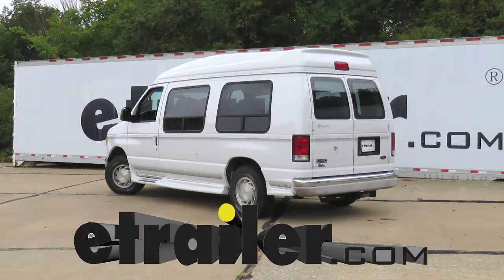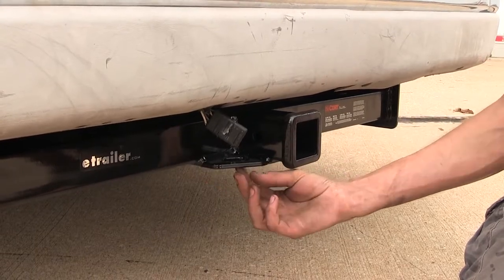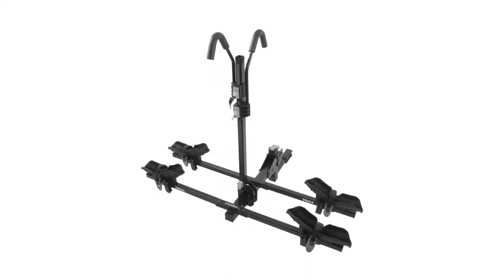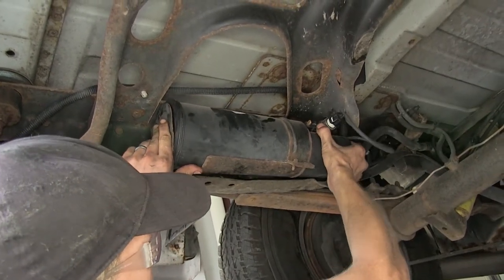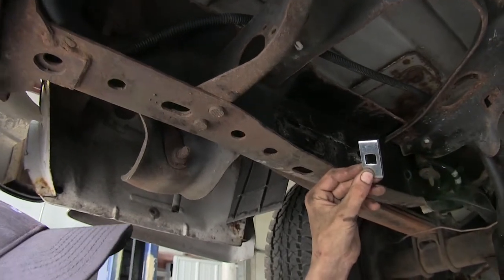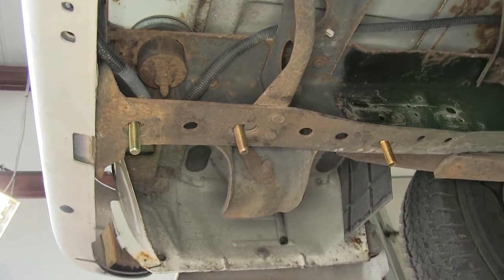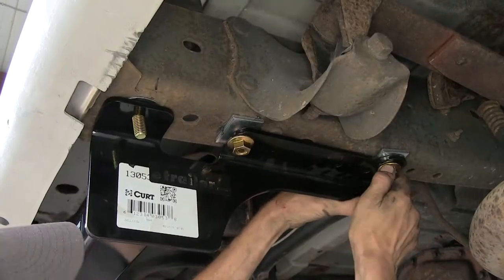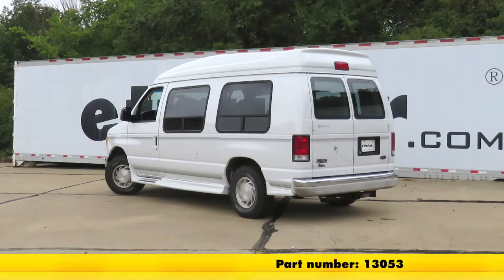etrailer | How to Install the Curt Trailer Hitch Receiver on a 2003 Ford Van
Speaker 1:          Today, in our 2003 Ford van, we'll be having a look at and installing the Curt Class three trailer hitch receiver, part number 13053. Now we found that this hitch works great for people that have cargo vans, for construction companies or service companies, for towing trailers. Or if you have a conversion van, such as this one which is meant to carry a lot of passengers, it works great for hauling your cargo in a cargo carrier, towing a trailer or using a bike rack to get to your destination.Our hitch tucks up nicely against our real bumper here, making it easy for us to hook up to our trailer. On the side of our hitch, you'll find our industry standard, five eighth of an inch diameter pin hole to secure any of our hitch mounted accessories.Welded onto the bottom of our receiver and the frame of our hitch, we have our plate style inaudible 00:00:49. Fairly decent size opening so we shouldn't have much problem, if any, hooking up our safety chains from our trailer onto our hitch. We have this nice welded on collar to give us a more finished appearance on our hitch and to reinforce the receiver opening.This hitch features a 500 pound tongue weight rating, which is the amount forcing down.

And a 5,000 max inaudible 00:01:10 trailer weight rating, which is the amount it can pull. It does support the use of weight distribution. And when we're using weight distribution on our trailer, our tongue weight rating increases to 750 pounds and our max gross trailer weight rating increases to 7,500 pounds. We want to consult with the owner's manual of our Ford van and not exceed what the van is rated for.Now for a few measurements to better assist you in choosing any hitch mounted accessory you may need, such as a ball mount, bike rack or a cargo carrier, you're looking at about 13 and a quarter inches from the ground to the top of the two inch receiver opening. And about two and a half inches from center of the hitch pin hole, the the rear most part of the back bumper.Now that we've gone over some features, we'll show you how to get it installed.

For video purposes, we've already removed our spare tire. You'll need to have it lowered and out of the way in order to get the hitch in place. So if you do have one of these charcoal canisters in the same location above your frame rail here on the driver's side, you will need to temporarily lower it down so you can get your hardware in place. And in order to get that down, we'll find two 13 millimeter nuts on the outside edge of our frame.With those nuts removed, you can grab the canister, pull it out and we'll just slide it down. These hoses are stiff enough that we can let it hang off of those hoses.Now we're looking at the bottom side of our driver's side frame rail.

Our passenger side is the exact same. It's a mirror image of what we're looking at over here. We have several different holes that run across the frame rail. We're gonna be using three holes on each side. This slotted hole here closest to the front we'll use, this slotted hole here right by this cross member we'll use.

And then the very back hole on the frame rail that's round, we'll use that one as well.Now for our very forward most slotted hole, we'll use a square hole spacer block and a carriage bolt. You'll drop it in from up top like that. For this oval hole next to our cross member, we'll use another square spacer. But this time we'll use one of our shorter hex head bolts. For our very back hole here, we'll use another hex head bolt and one of our flat washers. And we'll repeat the same process for our passenger side.Now because our frame is not level, we have this welded on section for our bumper beam and then theses two rivets for our cross member, we need to put a couple spacers in between our frame and our hitch. We have this fender washer here, which will go right here towards the end.What I'm going to do is take some silicone sealant, which we have on our website. Stick it on the backside of it. So I'm sticking it on there so I don't have to worry about holding it in place when I raise the hitch into position.Now we have these thicker round hole spacer blocks. These will go in our other two locations. I'll do the same thing. Put some silicone sealant on it and we'll do the same for the other side.It can help to get an extra set of hands, we'll raise the hitch up and secure it with our flange nuts. Okay now we'll use a three quarter inch sock to tighten up our nuts.For the on